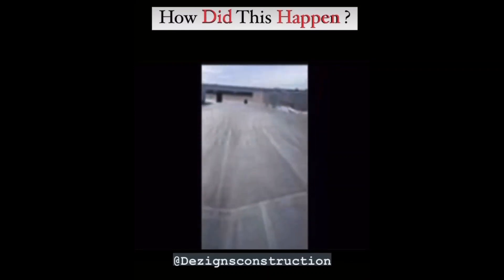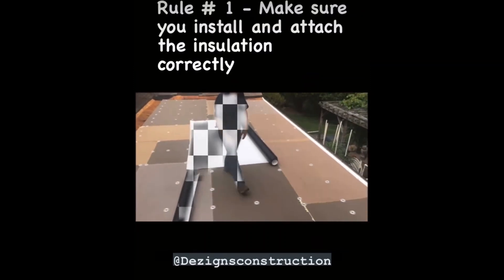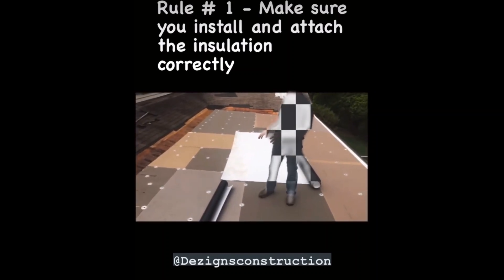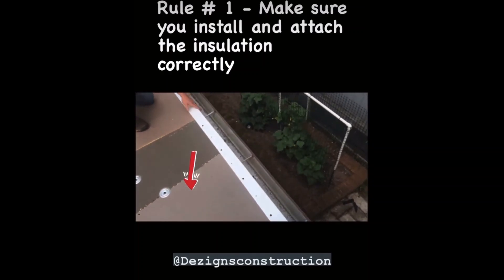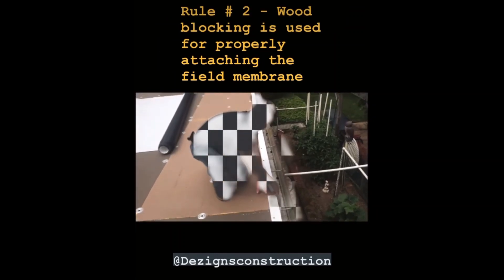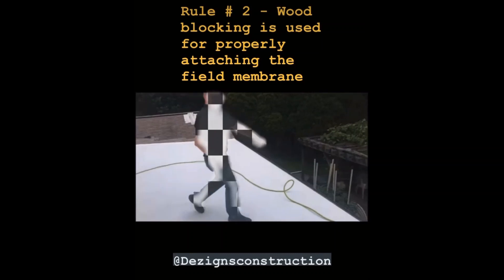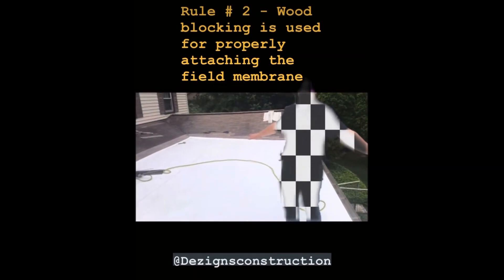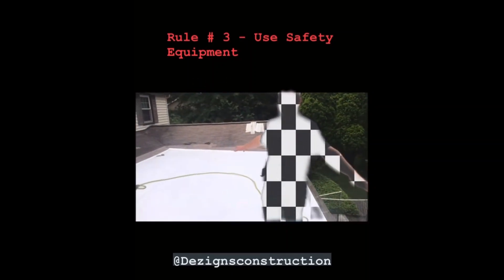TPO Installation Done Wrong - How To Install TPO Properly @DezignsConstructionInc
Welcome to this brief tutorial on TPO roofing systems installation by Dezigns Construction Inc. Based in New Jersey, DCI specializes in providing top-quality roofing services to both residential and commercial customers. With over 100 years of experience, our team has developed a reputation for excellence in the industry.

In this tutorial, we will walk you through the steps to properly install TPO roofing systems, a popular choice for their energy efficiency and durability. From preparing the roof surface to welding the seams, DCI's experts will provide tips and tricks to ensure a successful and long-lasting installation.

Whether you're a DIY enthusiast or a professional roofer looking to improve your skills, this tutorial is sure to provide valuable insights.

Emergency Service & Repair – 24/7/365
Dedicated Emergency Service Crews
We’re here to get you water tight again.
Commercial Roofing Service in
NJ, PA, DE, NY, VA and MD